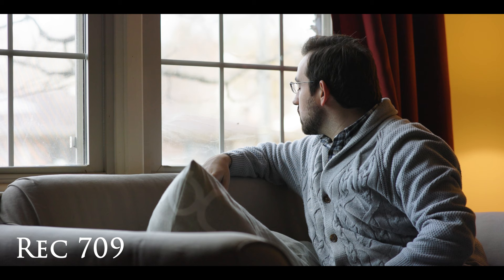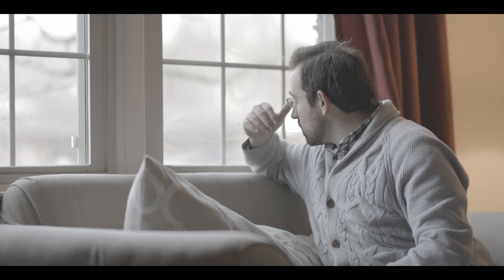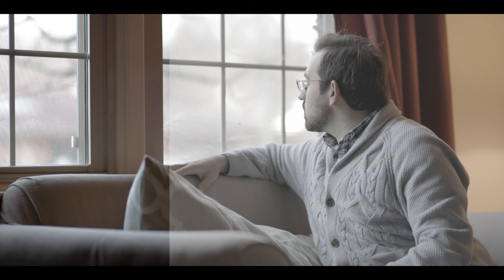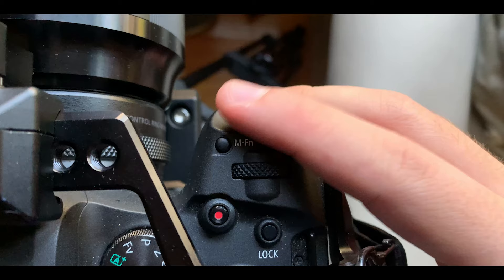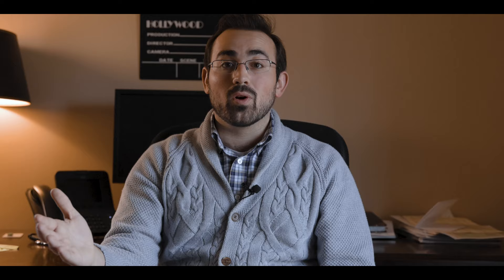3 Tips to Get Less Noise in Your Log Footage (CLog 1 & CLog 3 on the Canon R6/R5 & EOS R)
Canon's full frame mirrorless cameras have the capability to capture image quality similar to that of a cinema camera thanks to C-log 1 and C-log 3. Log is a tricky creature though.  It can introduce unpleasant noise into your image if you're not careful. I struggled with this initially, but over time I have found some methods that help reduce noise in my films. In this video  I'd like to share those tips with you! Hope this helps!

0:00 Introduction
1:13 Tip 1: No More View Assist
2:36 Tip 2: Overexpose
4:37 Tip 3: The Rule of Doubling ISO
6:41 Outro